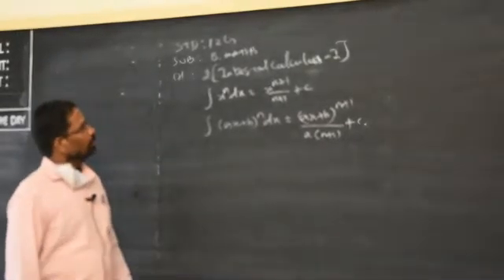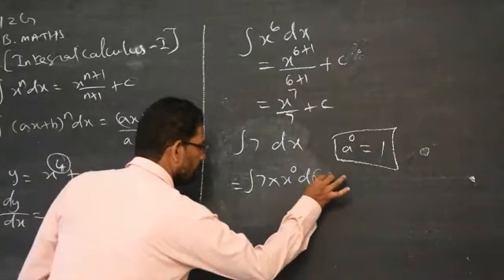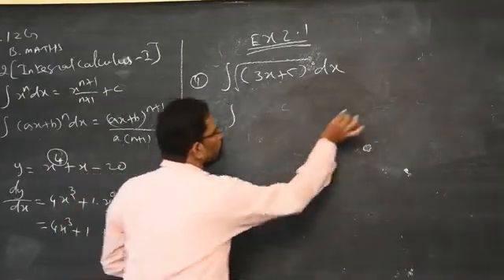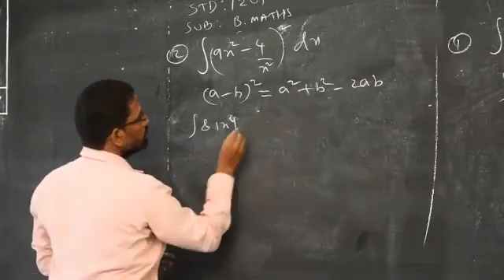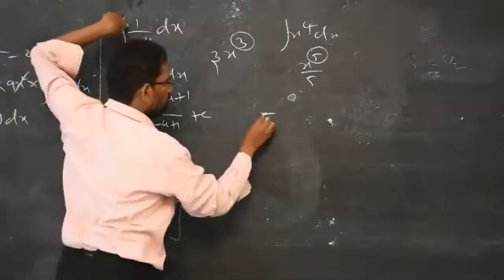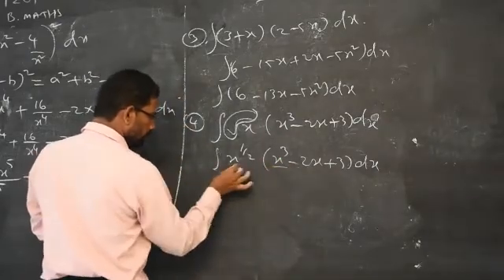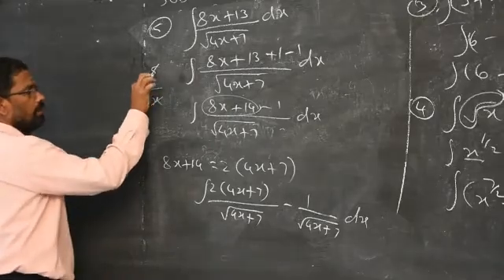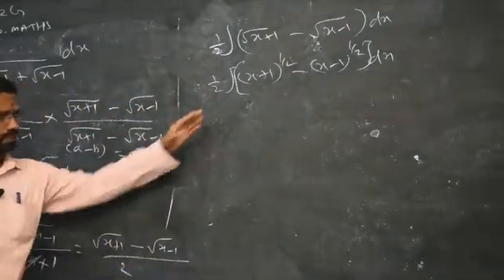12 Business Maths 05